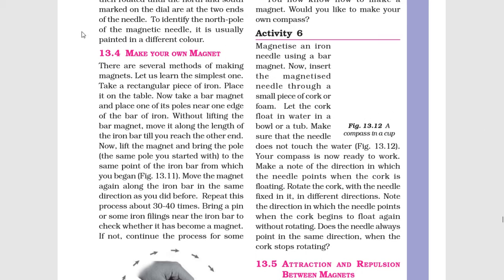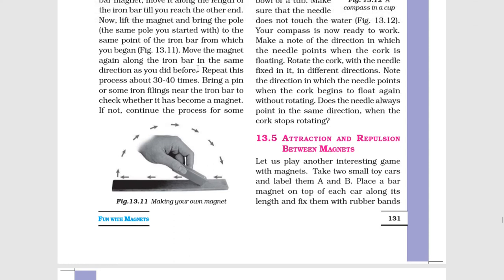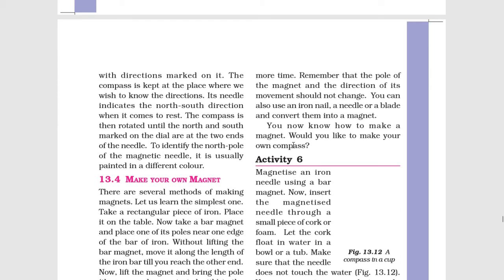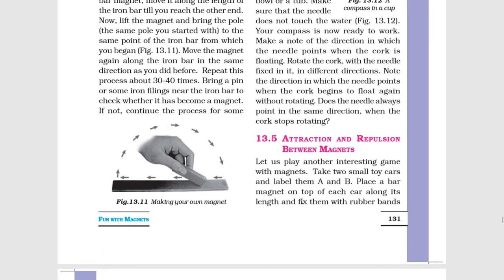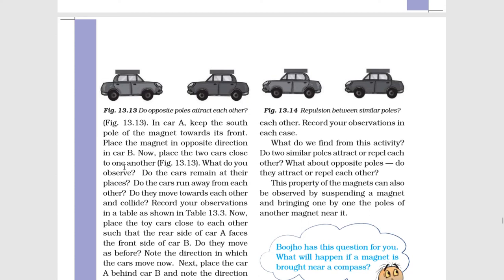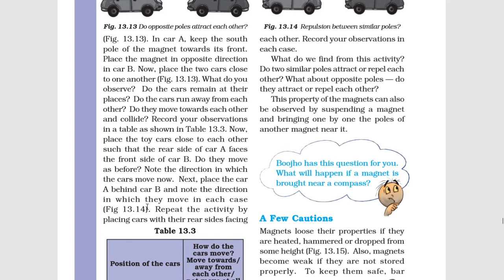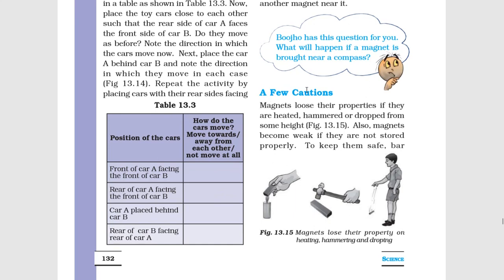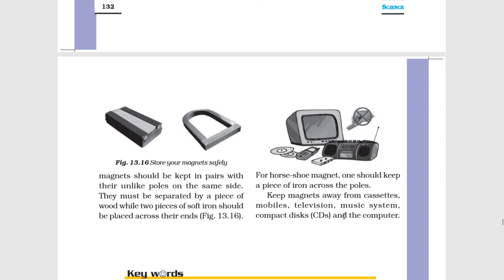EVS Science Class-6 Hindi Explanation Of Chapter -13 { Fun With Magnets } Part -5 NCERT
based on ncert books from class five to eight  and its supplementary books